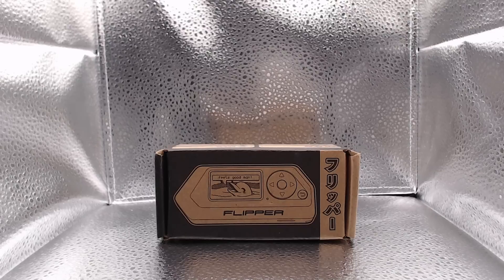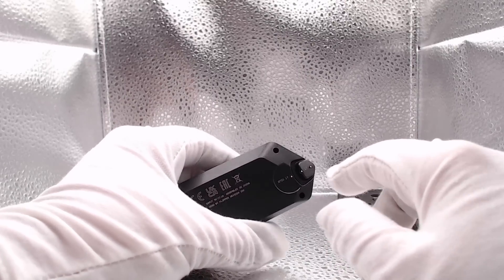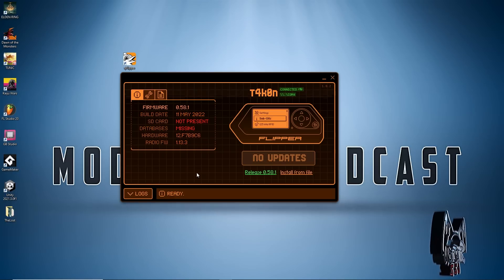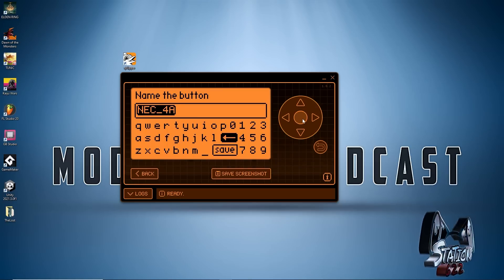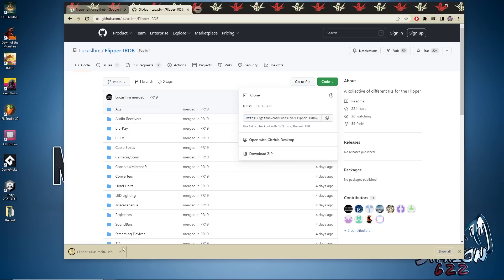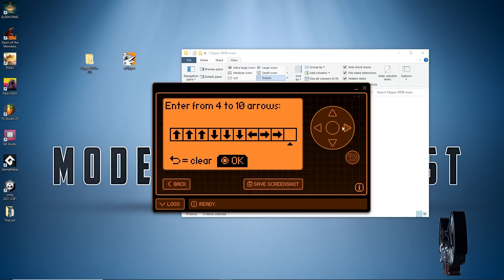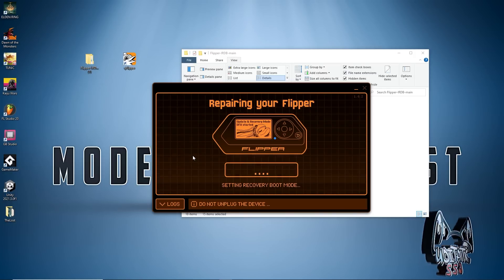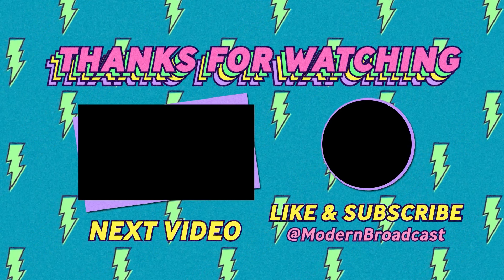Tamagotchi Hacking Tool, Flipper Zero Unboxing and Review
This is my unboxing and review of the all new Flipper Zero all in one Tamagotchi inspired hacking tool.

The Flipper Zero is a swiss army knife of hacking tools. This device has it all, Infrared, GPIO pins, RFID, NFC, IButton, Sub-GHZ, a Micro SD card slot, and an adorable dolphin pet!

Timestamps:
00:00 introduction
00:14 unboxing
02:01 device overview
03:36 firmware update
05:50 feature showcase
09:00 awesome pack
13:20 brick troubleshoot
15:42 final thoughts

Be sure to follow on Twitter & Instagram @ModernBroadcast